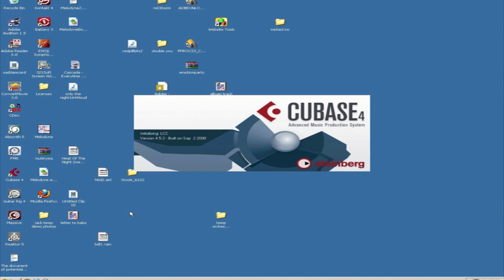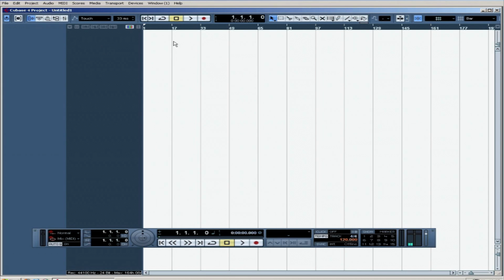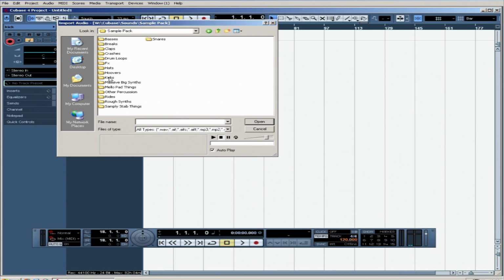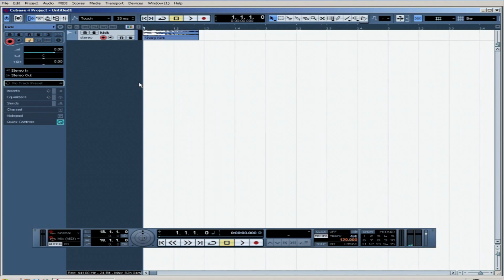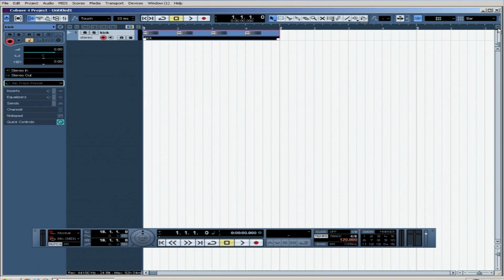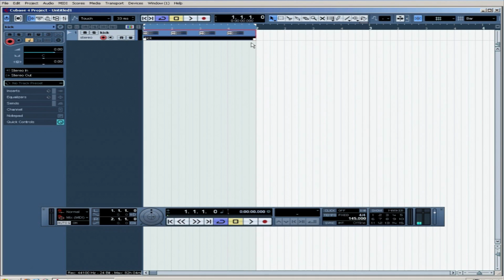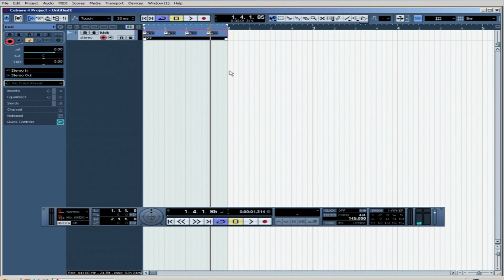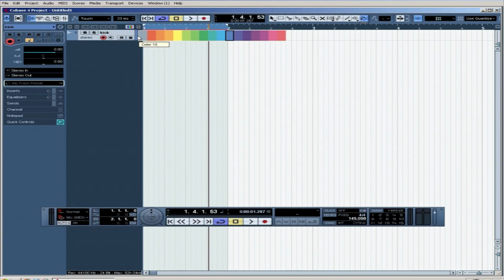Part1A Cubase 4 Tutorial by Jon Doe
(Sample pack available)
Starting with the most basic functions of Cubase, I will muddle through, mumbling away about Cubase.
Once you have been throguh all the basic steps in these first tutorials, then you should be able to get to grips with more difficult things which I do in the more interesting ones!

I got very bored of listening to myself on these but getting a voiceover would be very tedious!!